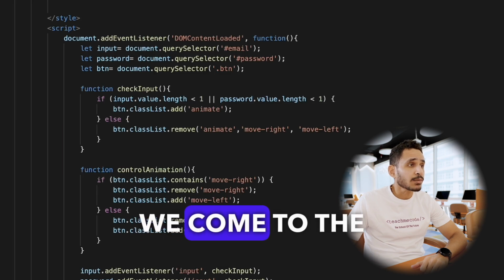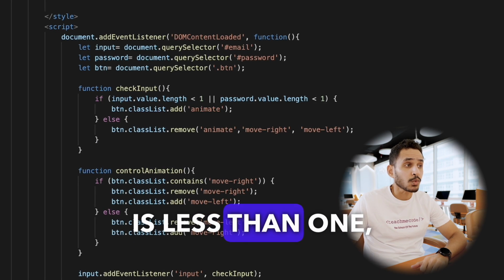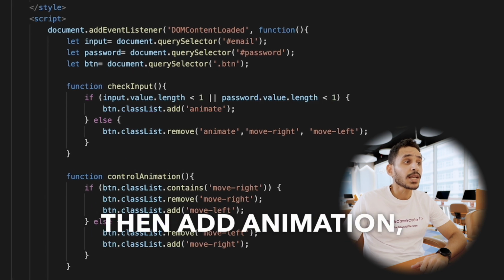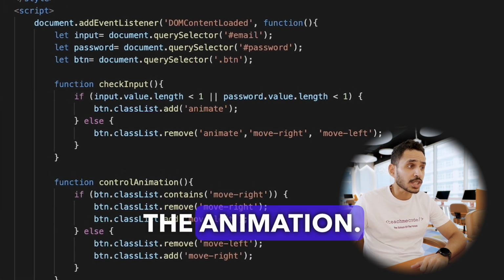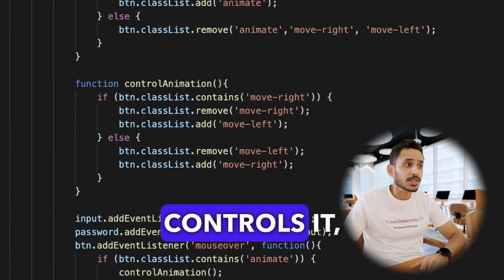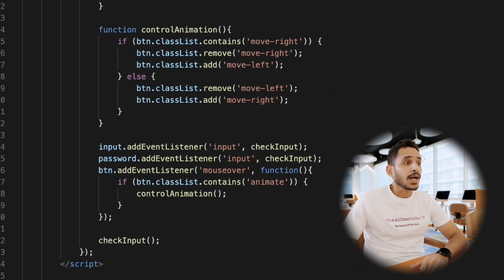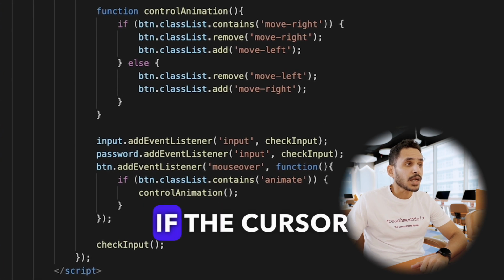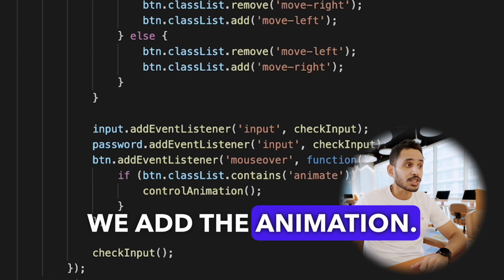Fun Python Trick: Moving Login Button | TeachMeCode Institute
Join Mina in this fun and educational video where she teaches you how to create a moving login button using Python! If the email or password are left empty, the button playfully moves around the screen. It's a great way to practice your coding skills and add a unique touch to your projects.

Teachmecode.ae